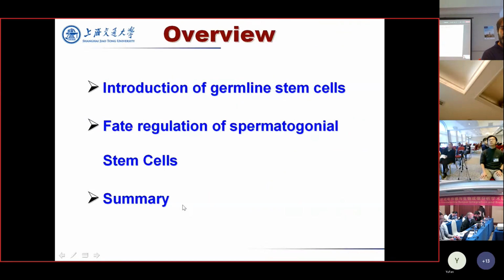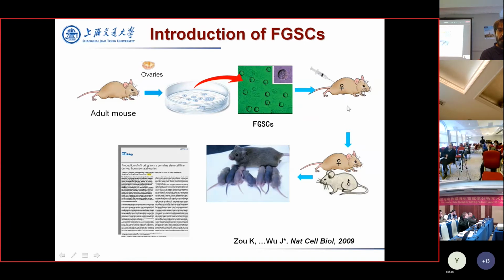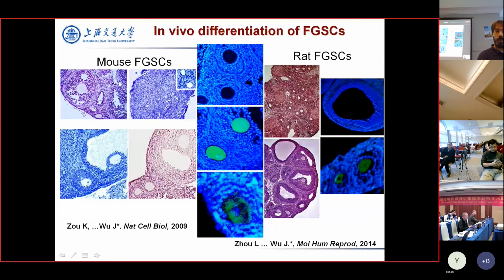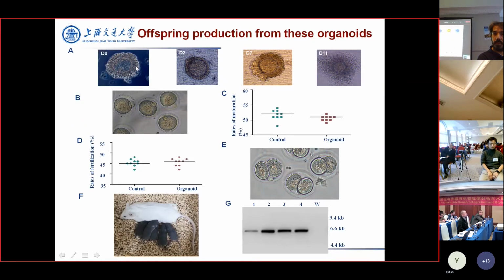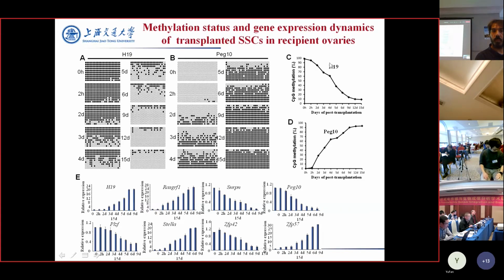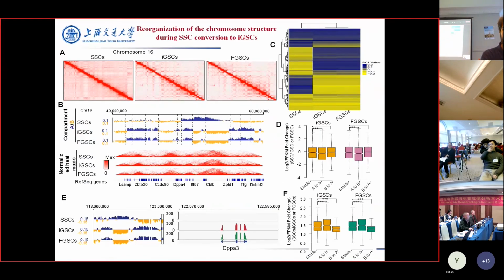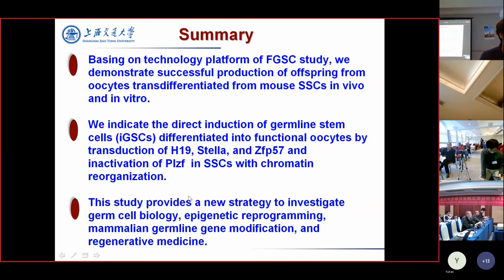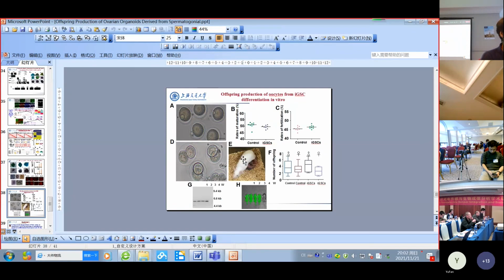Offspring production of ovarian organoids derived from spermatogonial stem cells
Prof. Ji Wu (Shanghai Jiaotong University, China), “Offspring production of ovarian organoids derived from spermatogonial stem cells by defined factors with chromatin reorganization”